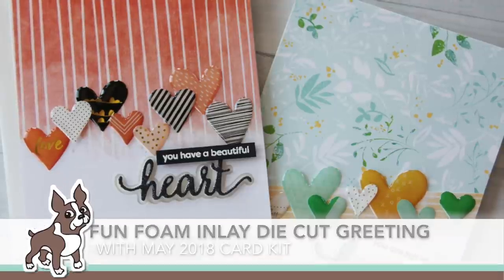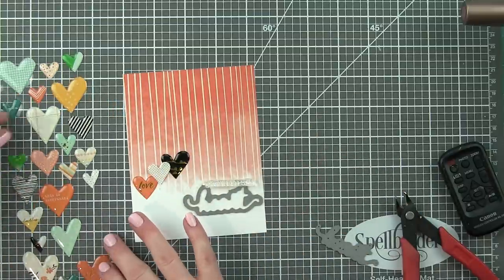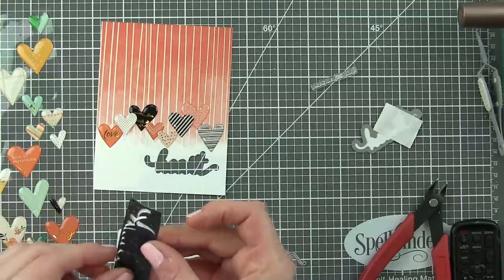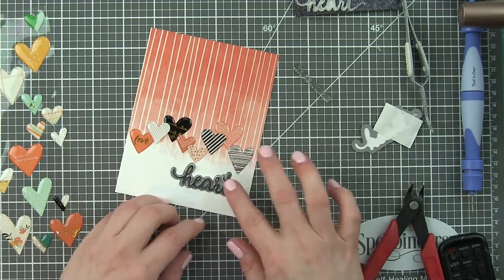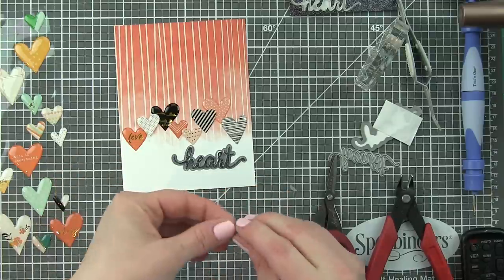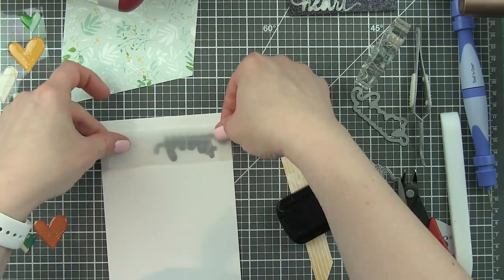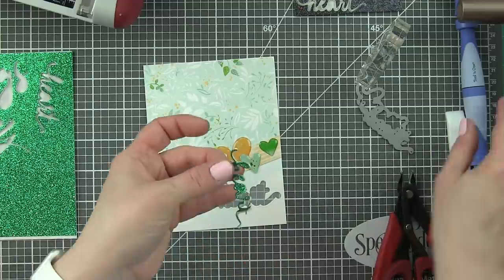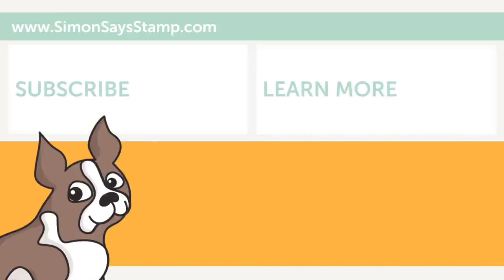Fun Foam Inlay Heart Greeting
Follow along as Nichol Spohr creates two fabulous cards using our brand new exclusive Simon Says Stamp card kit for May 2018 called Kind Heart!

• Simon Says Stamp Card Kit of The Month MAY 2018 KIND HEART ck0518

• Pinkfresh Studio LET YOUR HEART DECIDE Epoxy Heart Stickers pfrc101018

• Pinkfresh Studio LET YOUR HEART DECIDE 6 x 6 Paper Pack pfrc100218

• Simon Says Stamp Cardstock EMERALD GLITTER 6x6 sss302 Diecember

• Simon Says Stamp Cardstock BLACK GLITTER 6x6 sss306 Diecember

• 9 x 12 WHITE FUN FOAM 12 Pack 118711